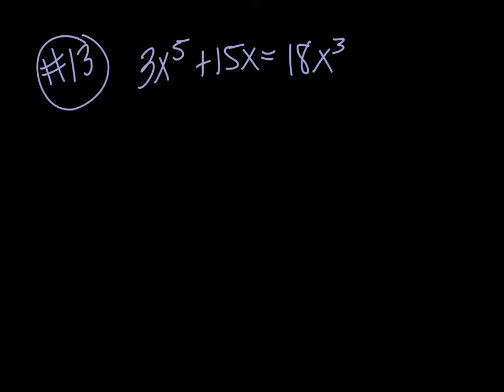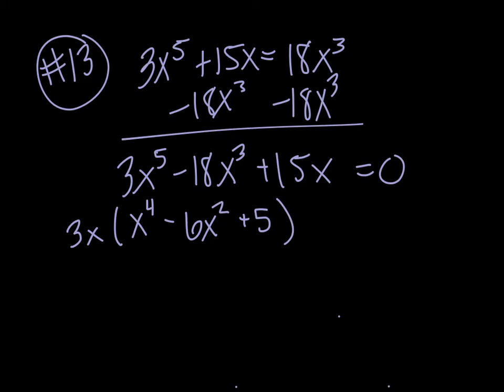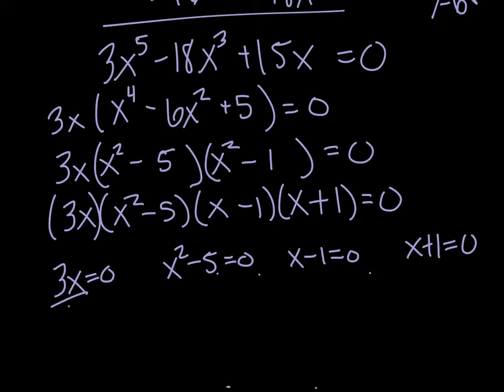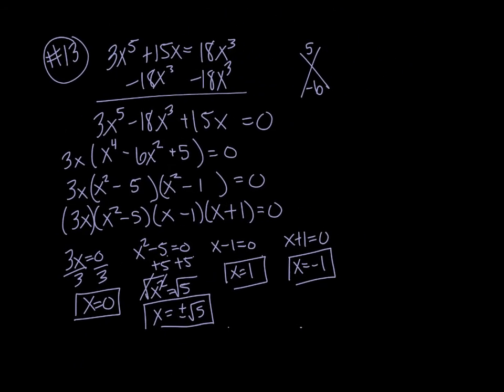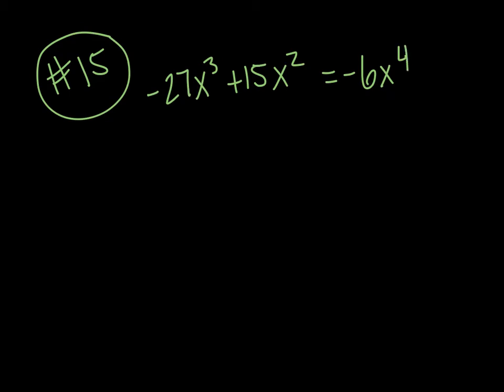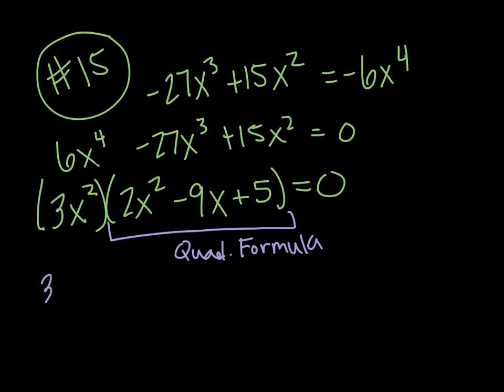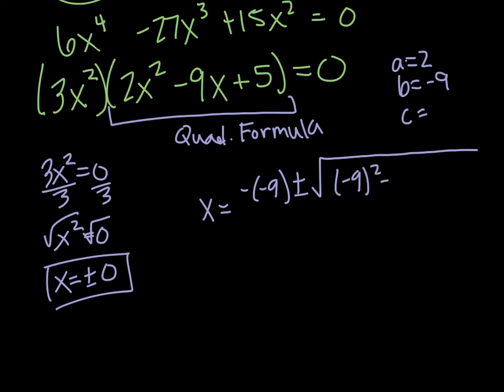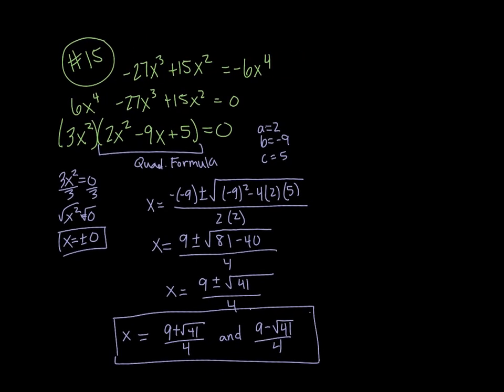Factor and Solve